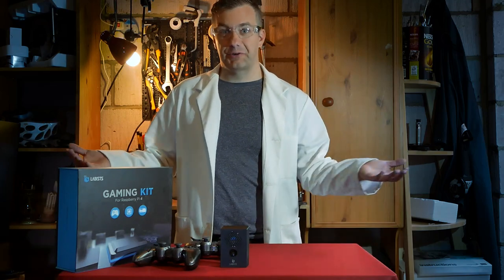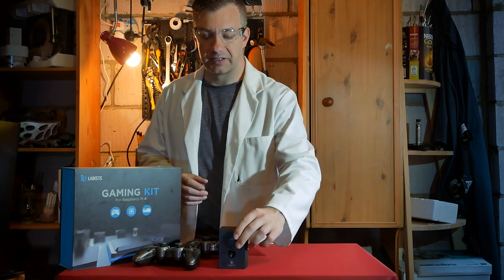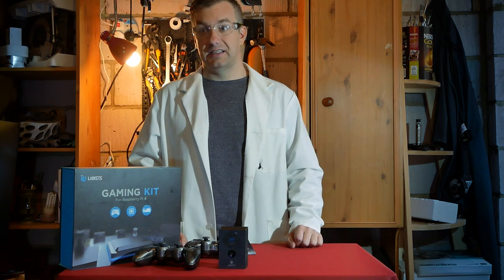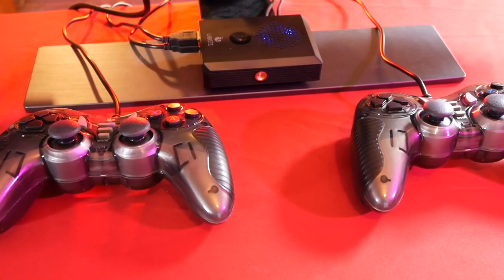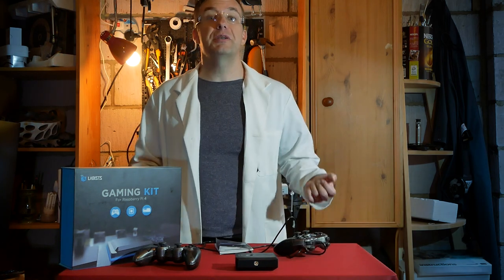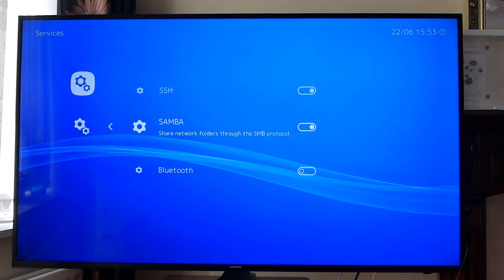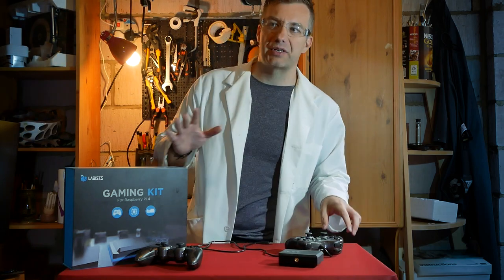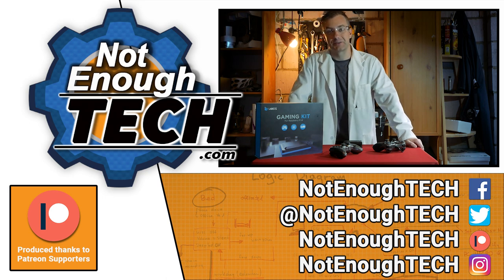Retro gaming on Raspberry Pi 4 with LABISTS kit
INFO:
Labists sent me a retrogaming kit to take a look at - it's Mario time! And also some Mortal Kombat 3 :)

olara, Elle S, Leroxy, Mark C, Marta H, Michal T, Natasha W, Nodle, Ole G, William S, Daniel G, Harik A, Odd Magne N, Alan A, Xebu, Ha-D, Tommi A

Special thanks to my June supporters:
Mehdi N, Andrew R, Patrick W